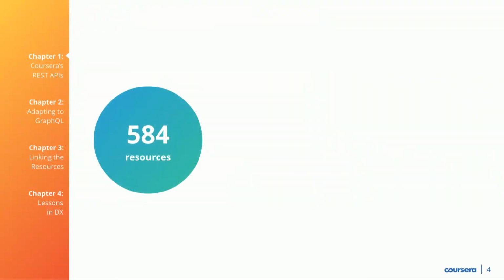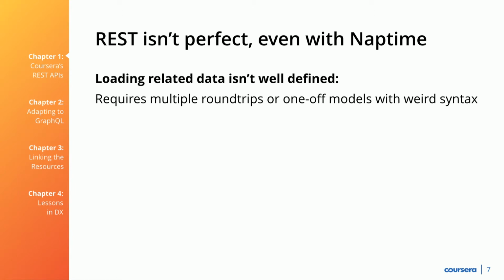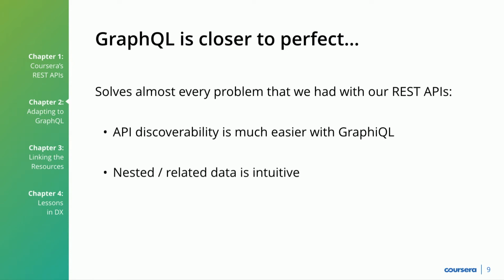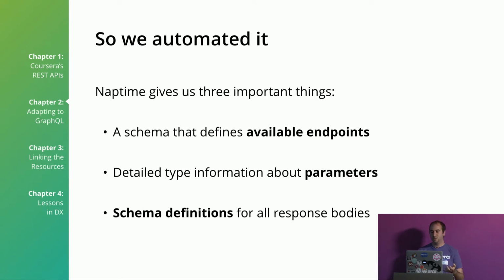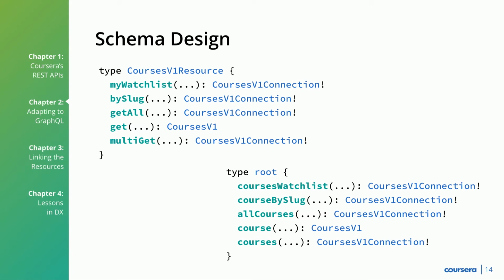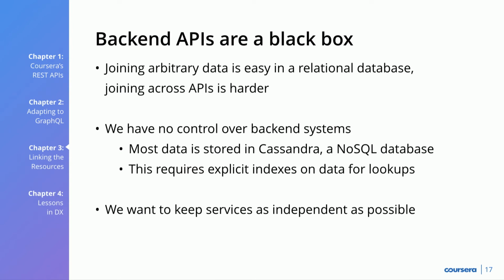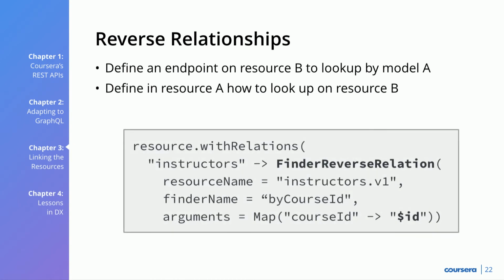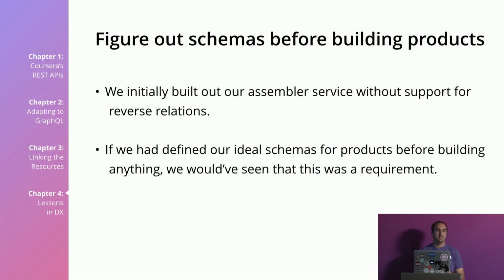Declarative GraphQL: Adding GraphQL to our REST APIs - Bryan Kane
Coursera's Bryan Kane presents at GraphQL SF: Experimental GraphQL on 5/13/17.

Coursera has over 500 REST APIs in production. We're all in on GraphQL, but given this scale, it would be impossible to build a schema and write 500 custom resolvers to handle each of our endpoints. Instead, we used information we already had about our APIs (which actions are available, and request and response formats) to automatically build GraphQL resolvers and add them all to a single, unified schema. We also created a structured way for developers to define relations between models, in both forward and reverse directions, which will enable almost all pages on Coursera to be loaded via a single GraphQL query.